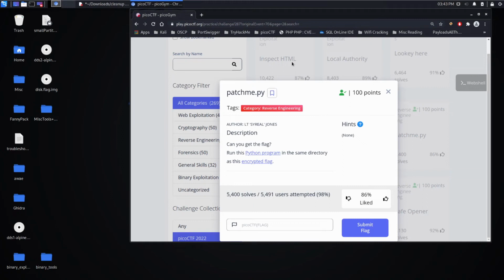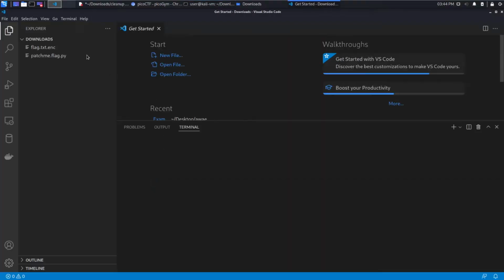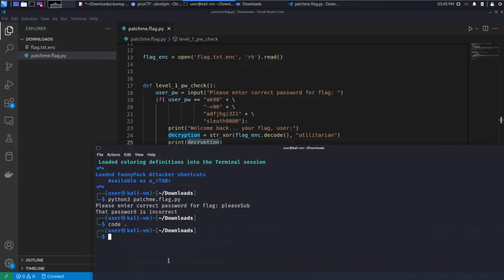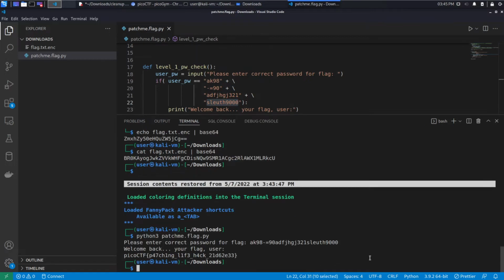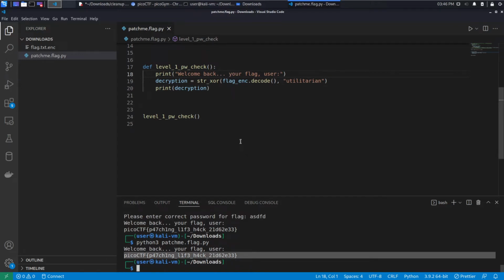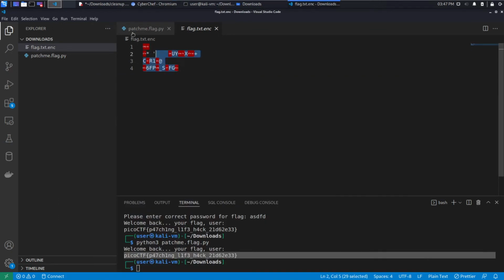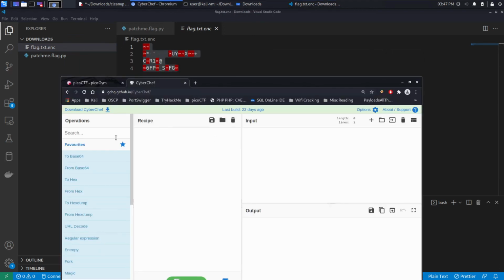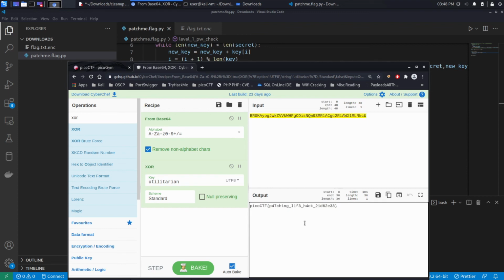PicoCTF Walkthru [90] - patchme.py (Reading python code)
00:00 Description
00:20 Running the file
00:40 Examining the code
01:35 Solution 1: Entering the expected PW
02:00 Solution 2: Patching the code
02:39 Solution 3: Cyberchef
Running through the CMU PicoCTF. Analysis and walkthrough of the challenge "patchme.py"